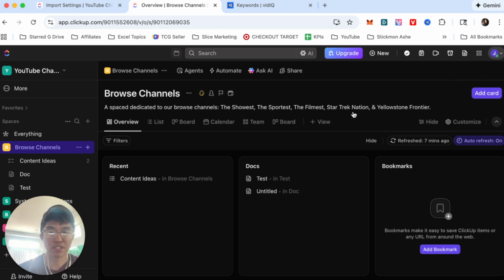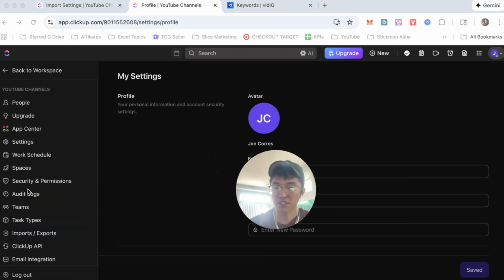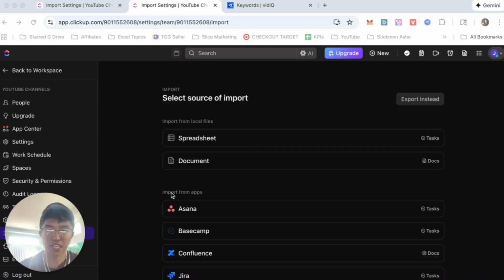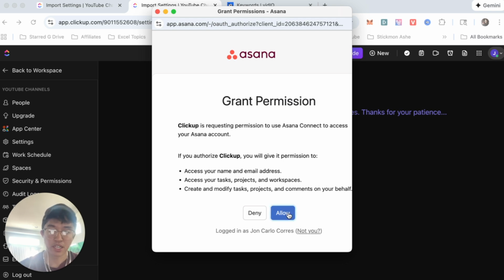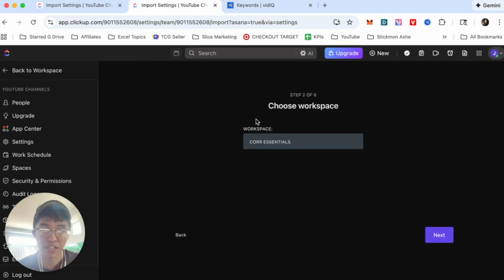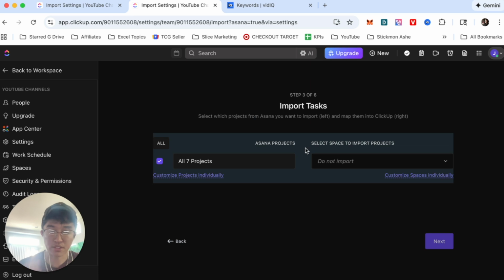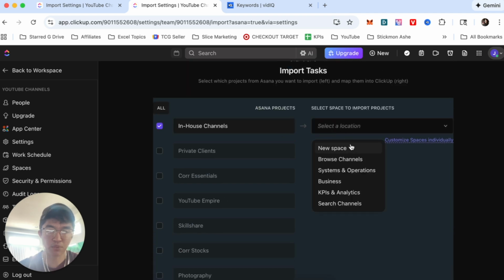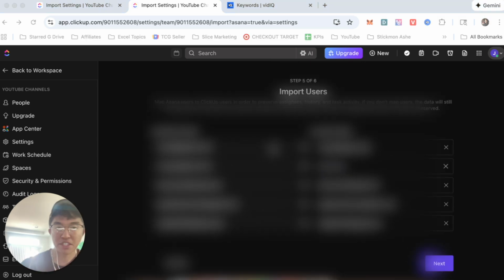How To Import From Asana To ClickUp: Easy Guide!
Want to move your Asana projects and tasks into ClickUp easily? This simple guide shows you how to import your data in just a few steps. Learn how to connect your accounts, map your tasks correctly, and ensure a smooth transition without losing any important information. Make switching from Asana to ClickUp fast and hassle-free!